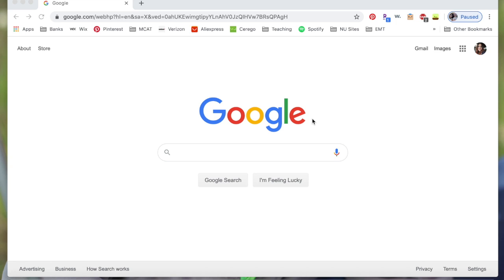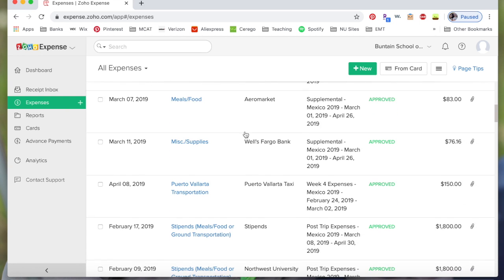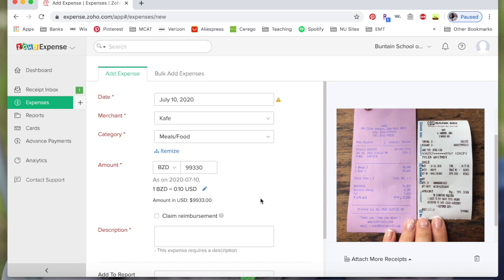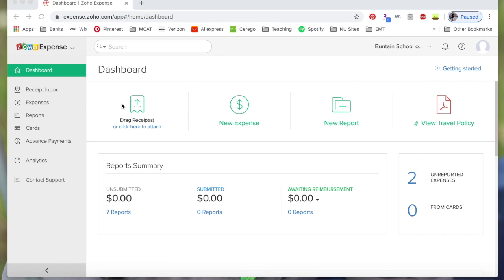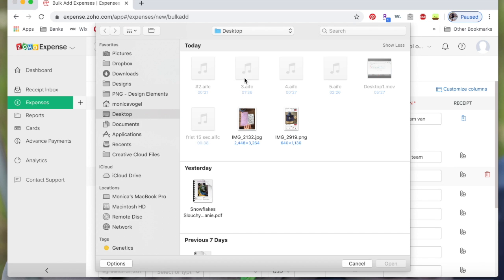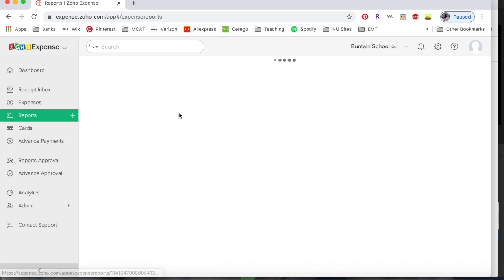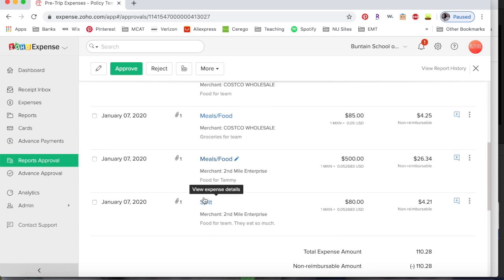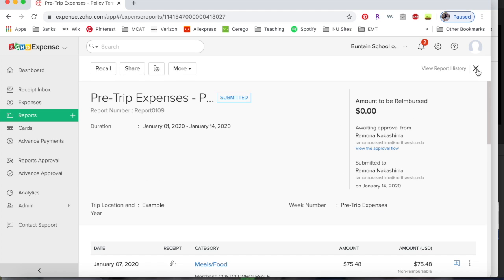Zoho Expense - Desktop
This video is about Zoho Expense - Desktop